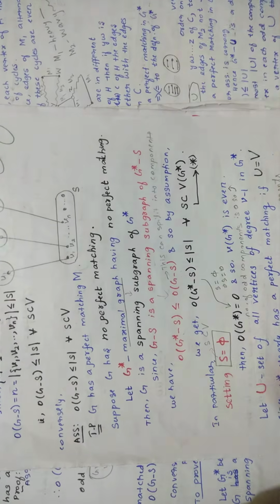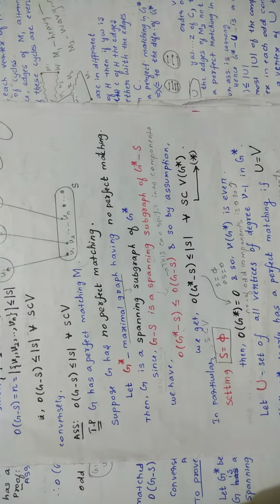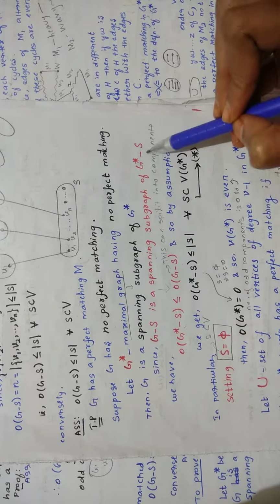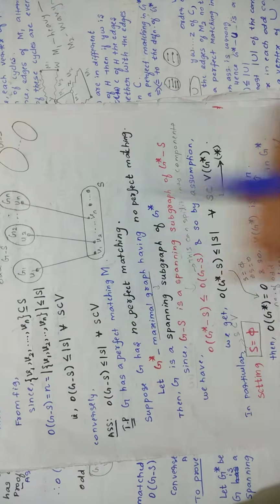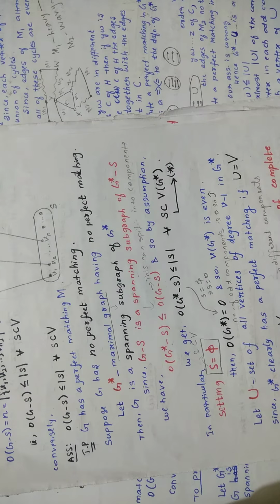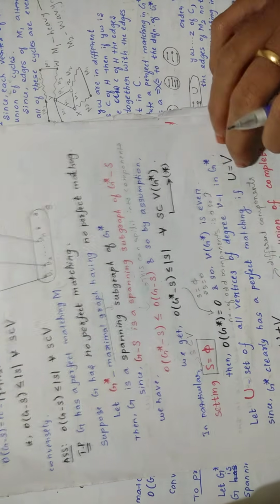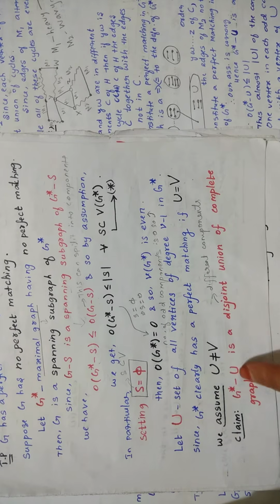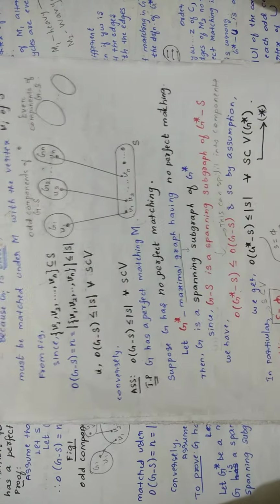Converse part of Tutte's Theorem